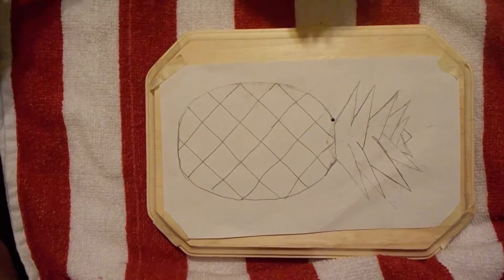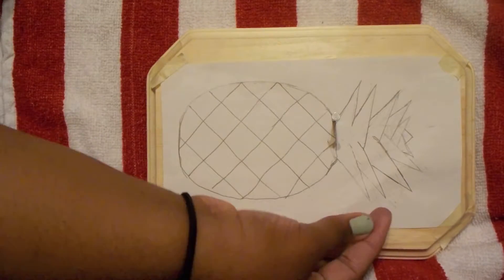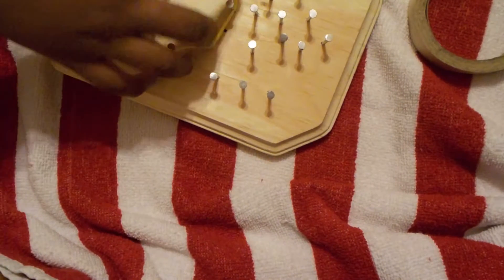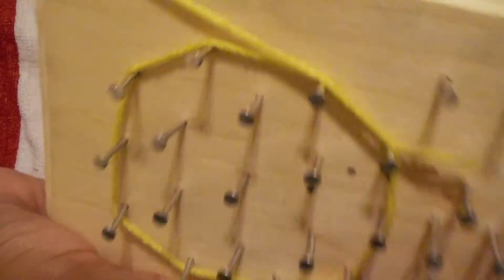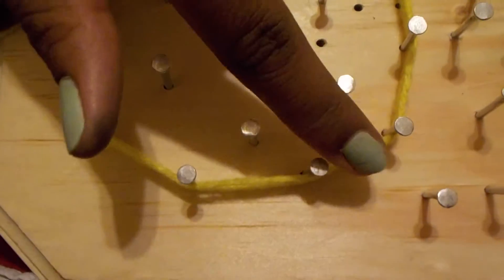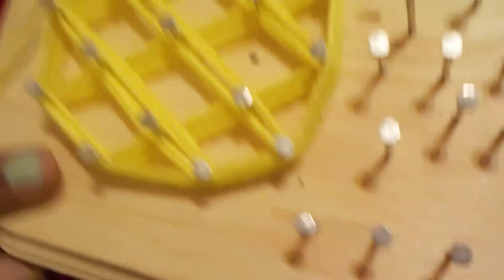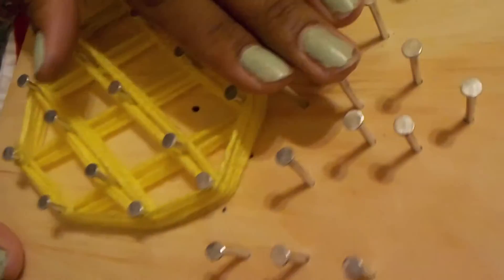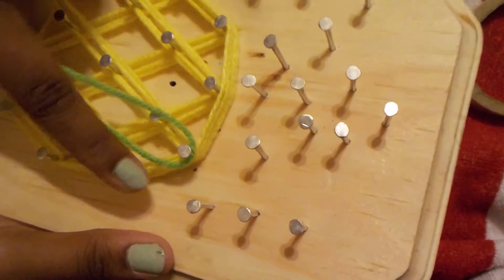How To Make A Wall Nail Art of A Pineapple